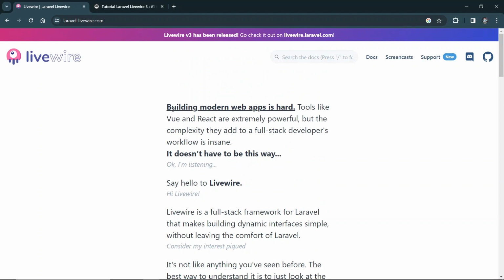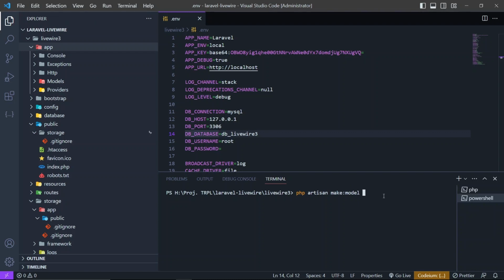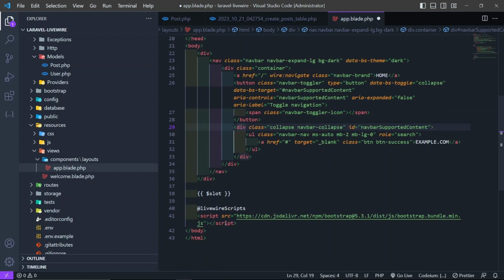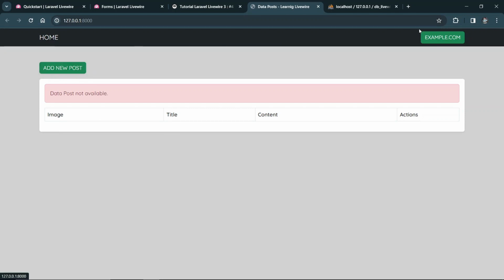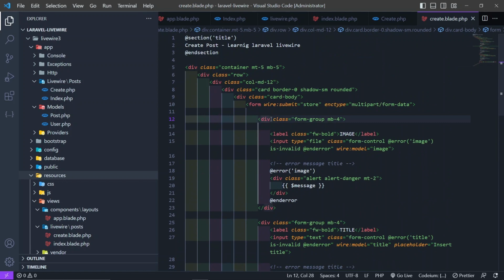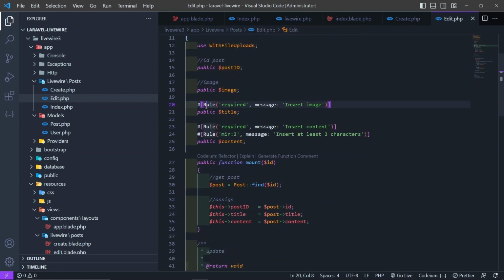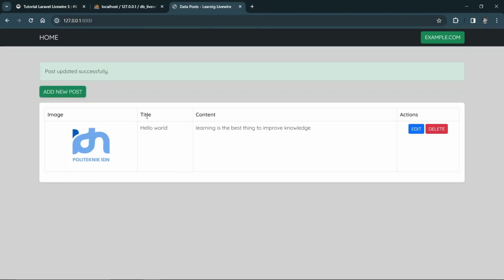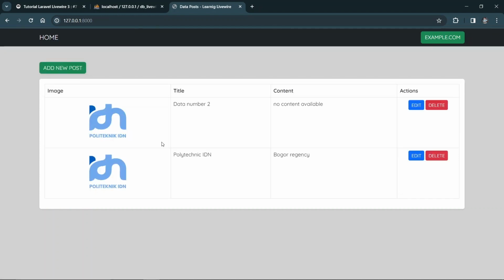How to make simple CRUD website using Laravel + Livewire | English tutorial